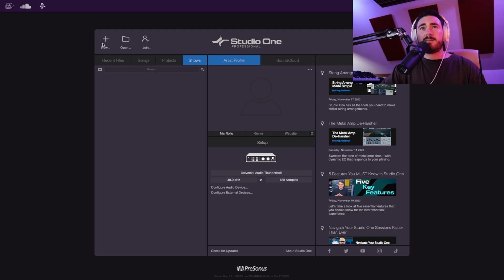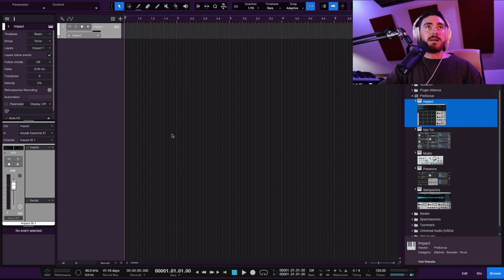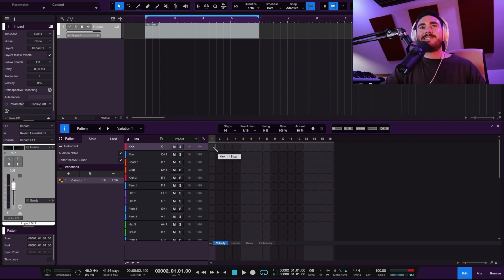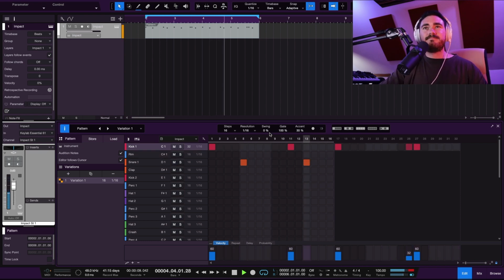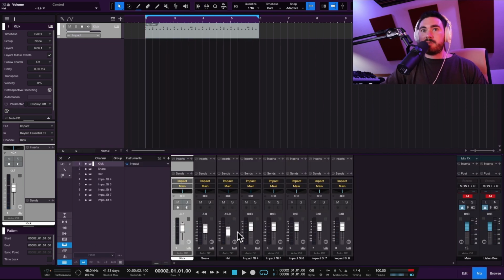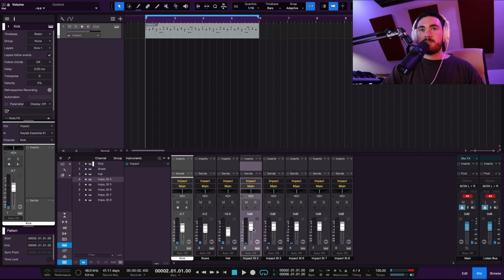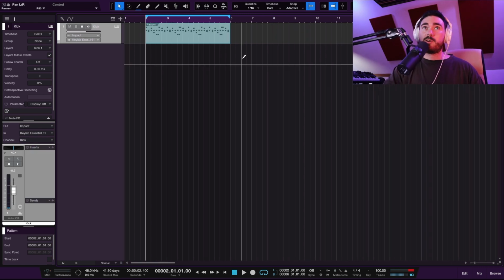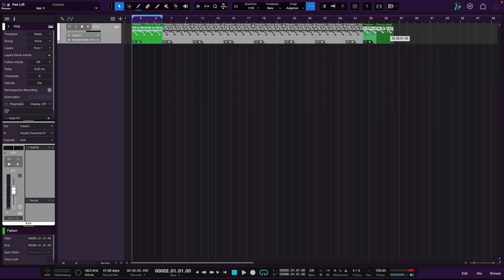Producing A Song In Studio One: Part 1 - Drums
And so begins a probably chaotic series of videos on producing a song from scratch in Studio One, using only Studio One plugins and instruments.  This is using Studio One 6.

Gear:
Talking Mic